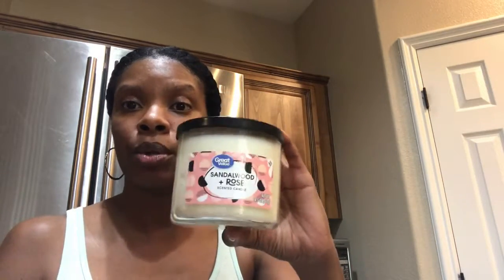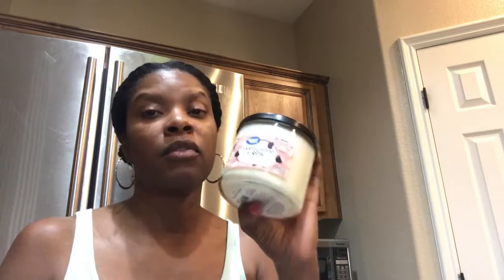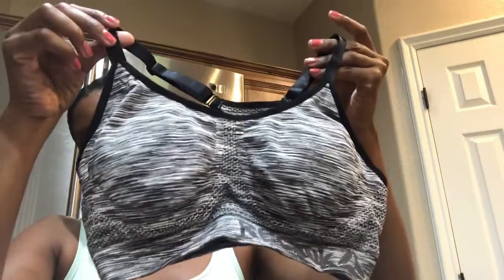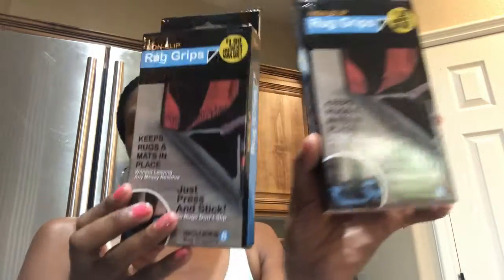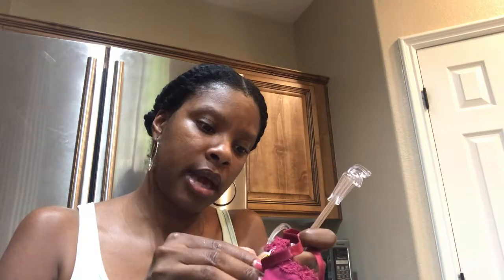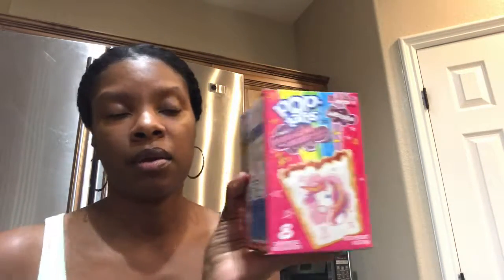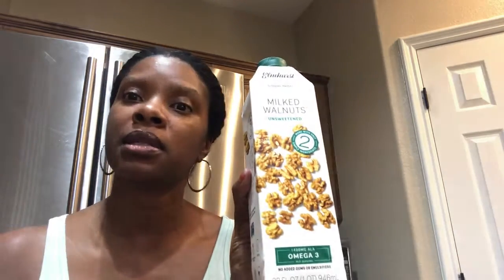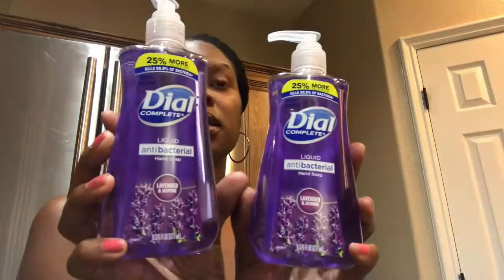New 99cents Store Haul + More!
You never know what you will find when you DoThe99 99centsStoreHaul Dollar Tree # Reebok